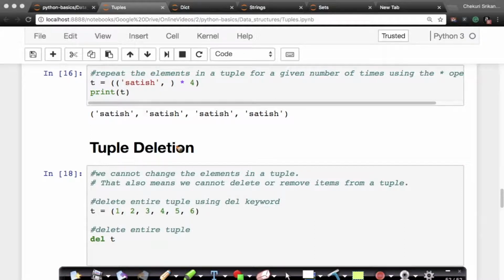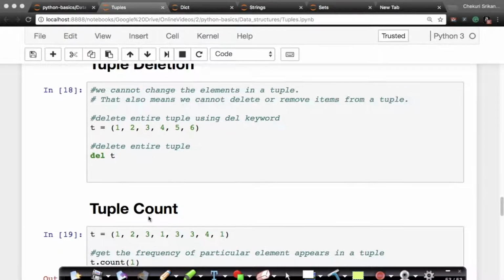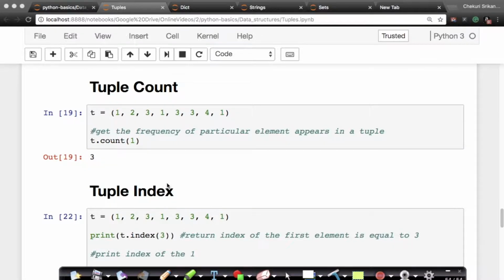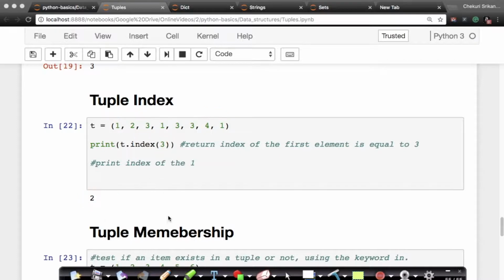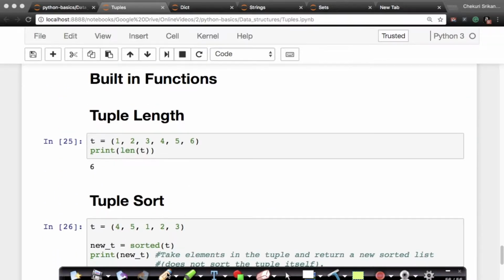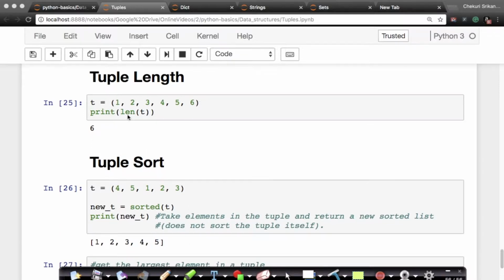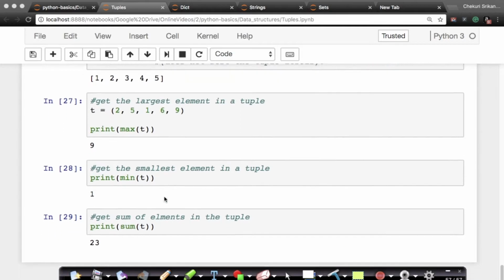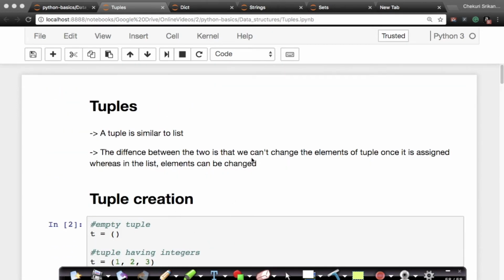Data Structures tuple 2 Python @ Appliedaicourse com